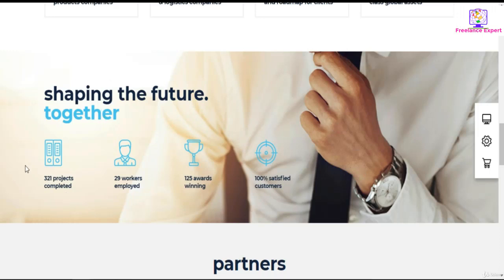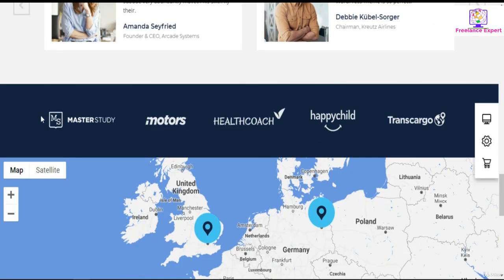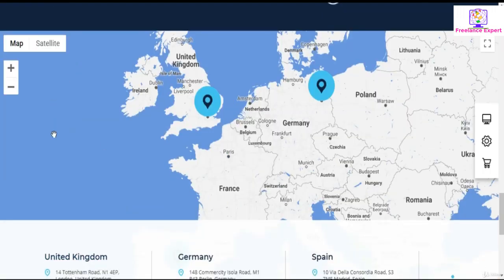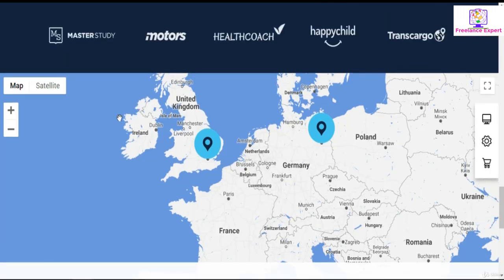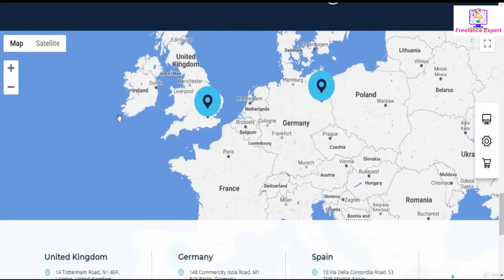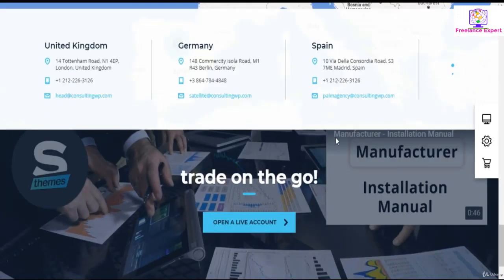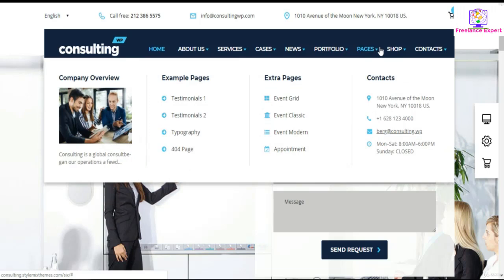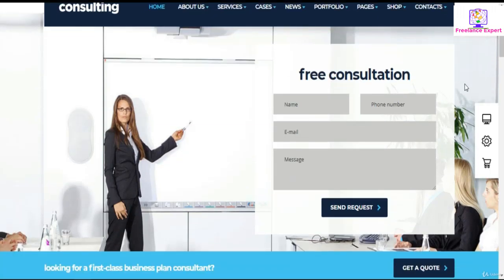WordPress for Beginners A Complete Step by Step Guide to WordPress! Part 1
Learn how to build your own website with WordPress for professional and personal use. Follow these step by step guide.